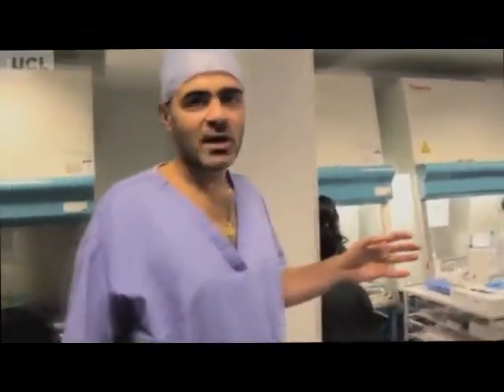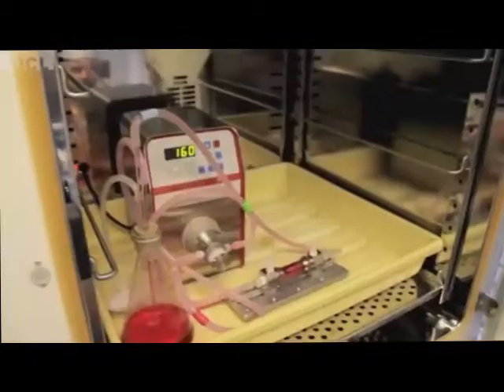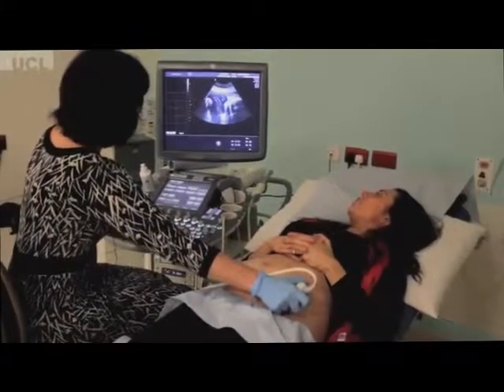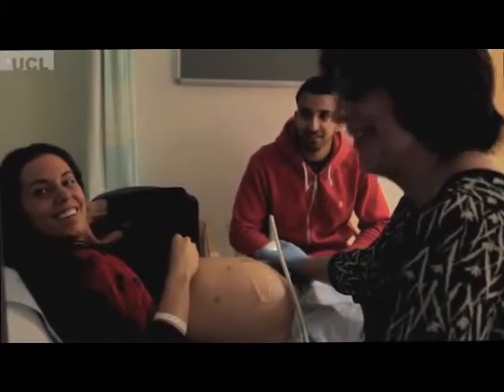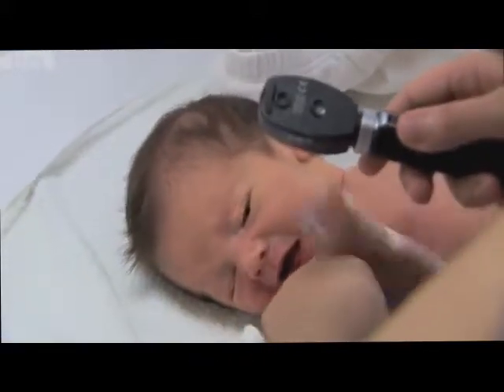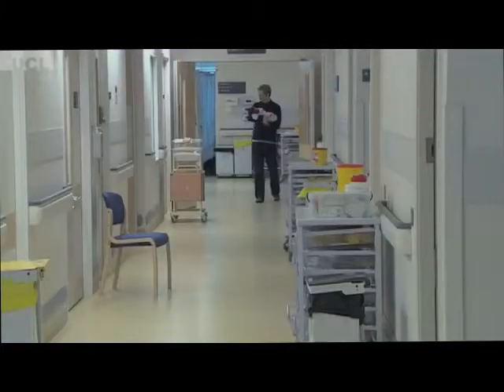Amniotic Stem Cells Documentary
A short documentary about amniotic stem cells and their potential future uses.
Amniotic stem cells are multipotent stem cells of mesenchymal origin. Unlike embryonic stem cells, they are extracted from amniotic fluid and don't require the destruction of a human embryo. Among others, they can differentiate into skin, cartilage, cardiac tissue, nerves, muscle, and bone tissue.
Extraction of amniotic stem cells requires amniocentesis which does carry a small procedure-related excess risk of pregnancy loss (estimated at 0.06%).

for news and more information on stem cells.